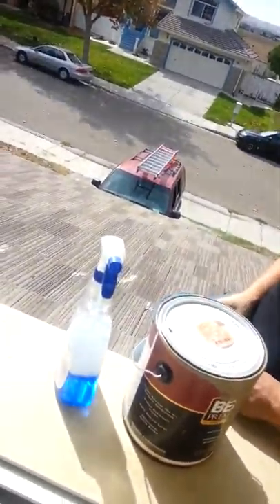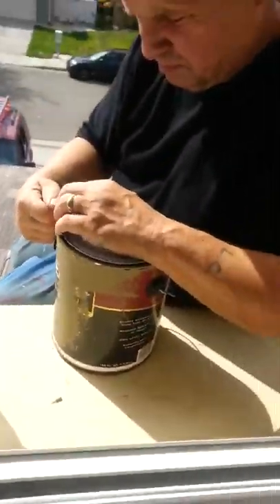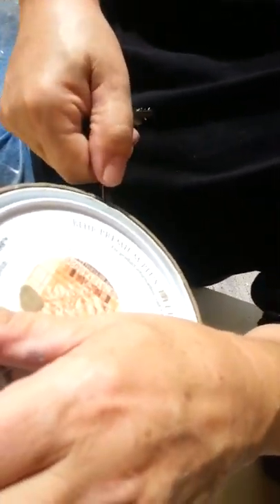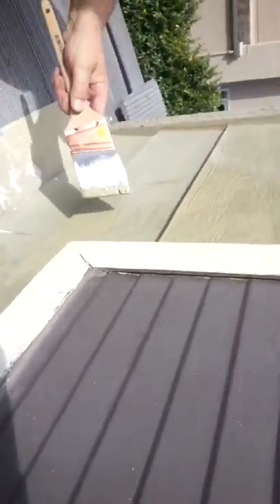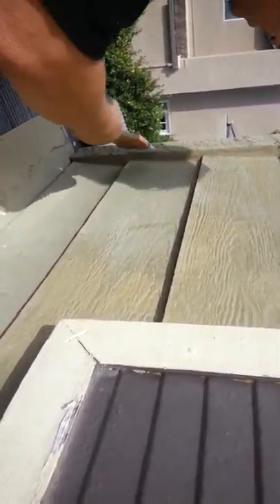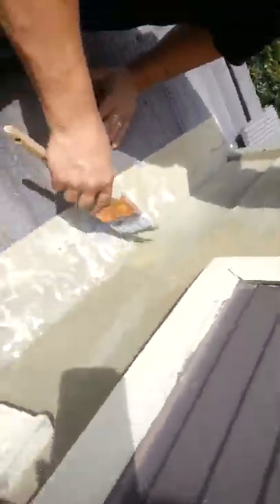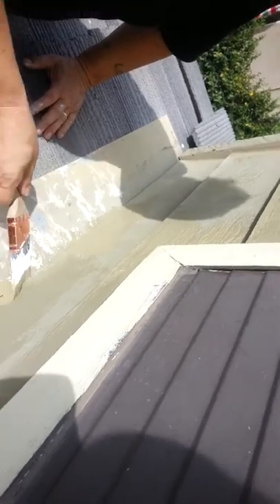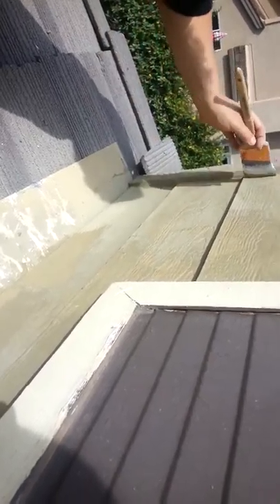Painting the roof HOW TO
How to paint a roof
Lee~the handyman